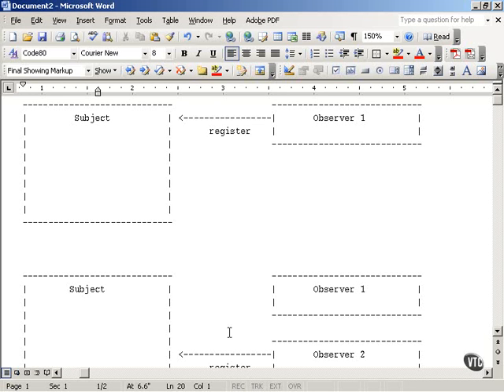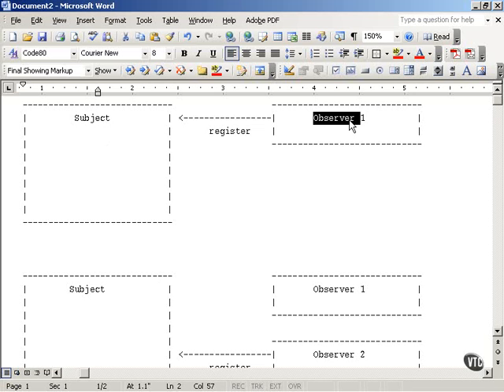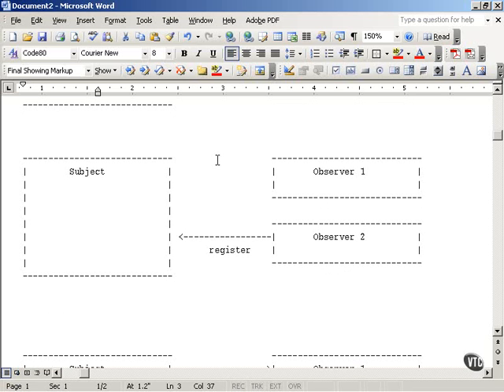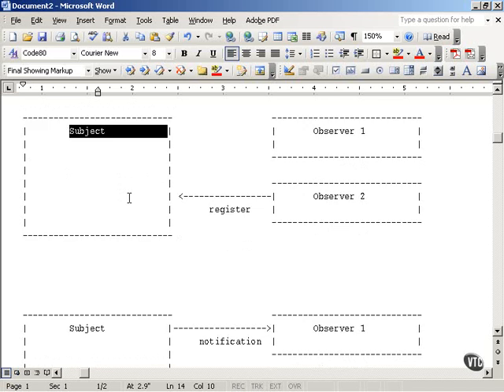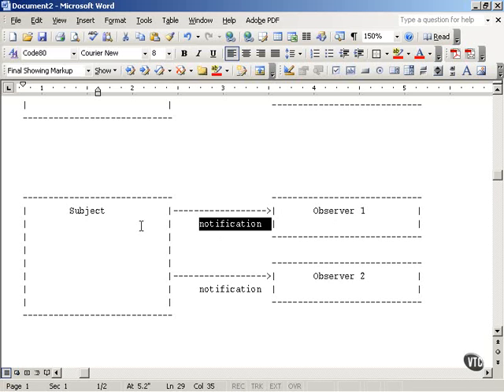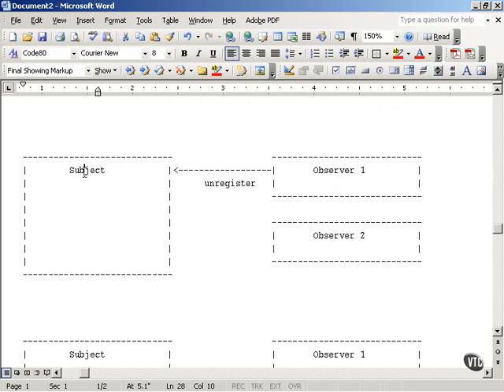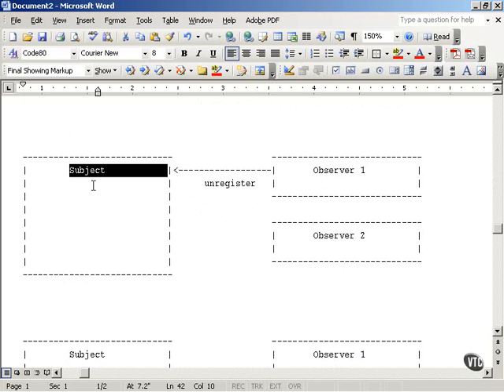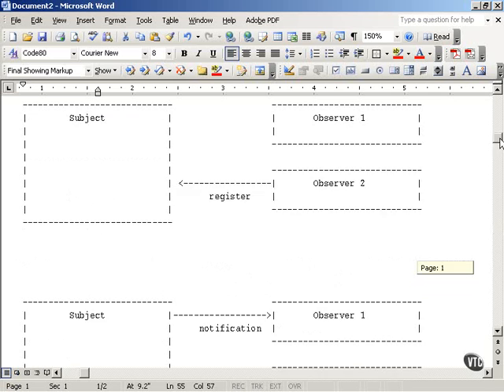Overview of the Observer Design Pattern